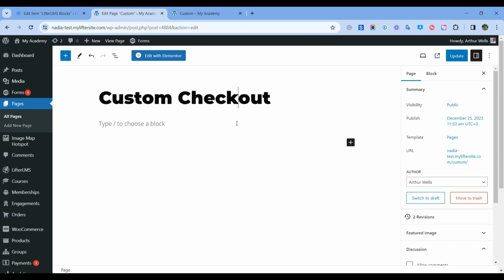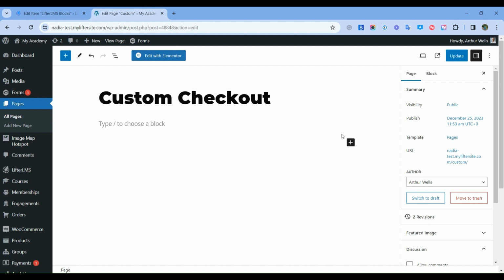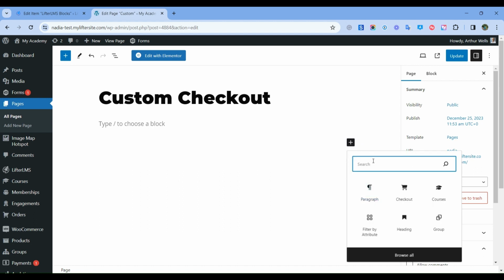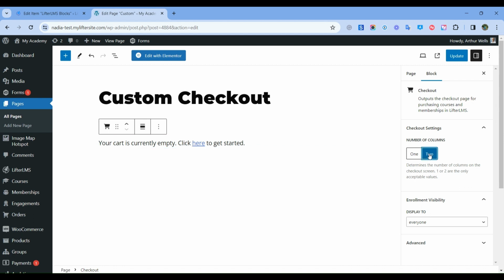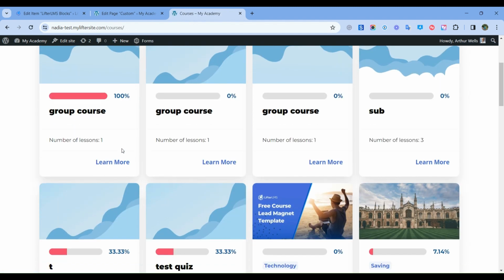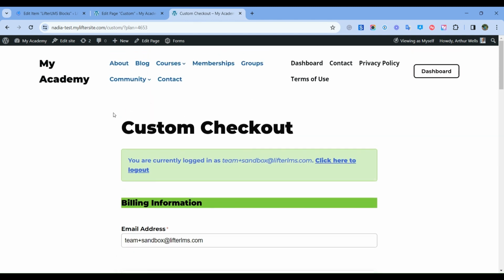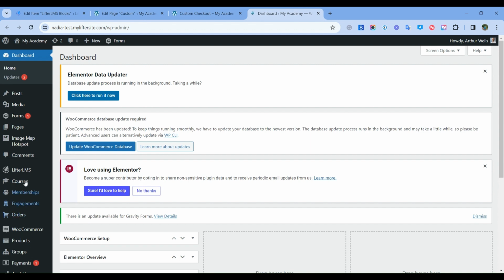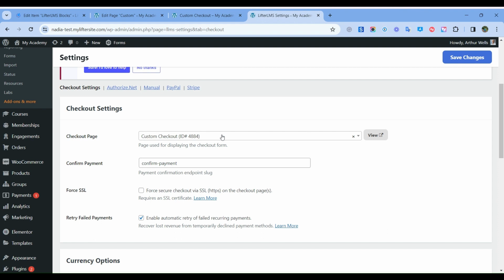LifterLMS Checkout Block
LifterLMS "Checkout" block helps to add the checkout option on the pages and his block simplifies the course enrollment process on WordPress. Click here to view the LifterLMS Blocks documentation